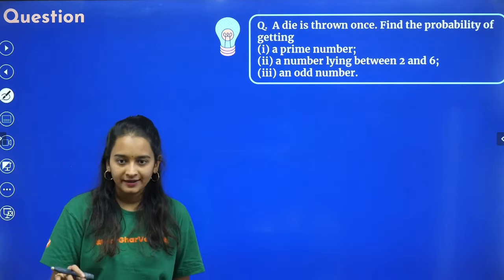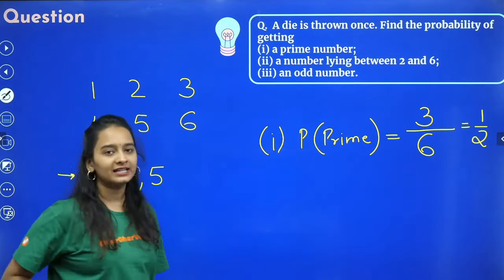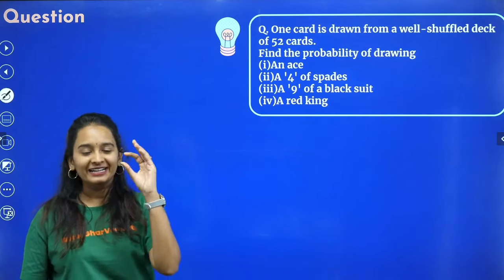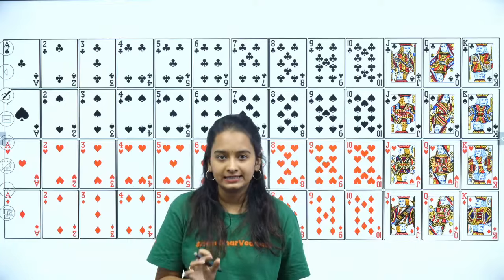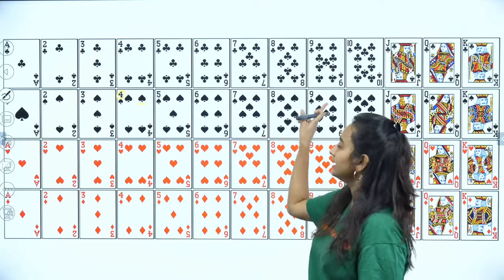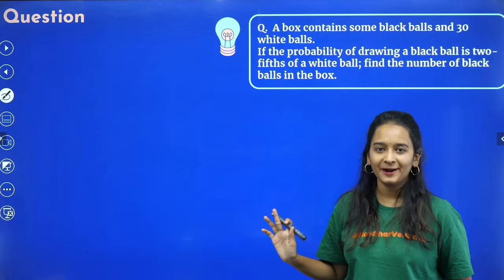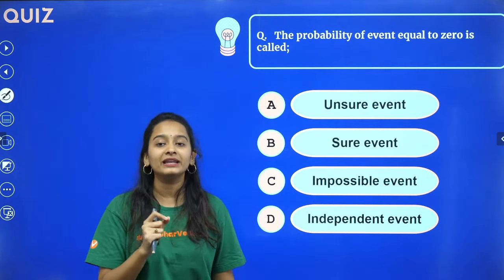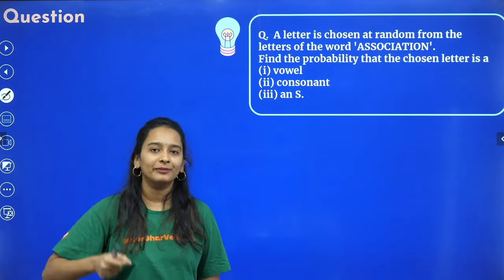Probability | One Shot | NCERT Class 10 | Haripriya Mam | Vedantu Telugu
In this video, Vedantu Telugu teacher Haripriya Ma'am teaches you Probability One Shot from Class 10 . This will help you in the upcoming board exams!

If you're studying for the upcoming Class 10 board exams, then be sure to watch this video! Vedantu Telugu teacher Haripriya Ma'am teaches you Probability, One Shot revision that will help you in the exams. This topic are from the NCERT Class 10 mathematics textbook, and are sure to help you score high marks in the exams!

Welcome to Vedantu Telugu Channel. Your favourite Master Teacher Haripriya mam will teach you all the chapters of Class 9 and 10 in Telugu so that you can understand and perform good in your exams. This channel will nurture in your exam preparation and help you in exam preparation. Your ambitions will be uplifted and you will grow to become who you aspire to be in this channel.

In order to make quality education accessible to our Vedans from Andra Pradesh and Telangana, we will publish regular content on this Channel in Telugu that will help you cover the entire 9th and 10th grade syllabus along with exam tips, strategic guidance and official CBSE updates & notifications.